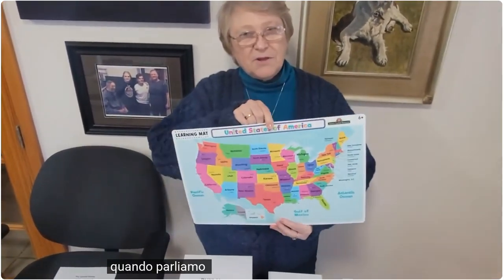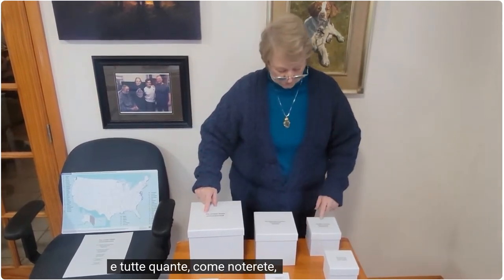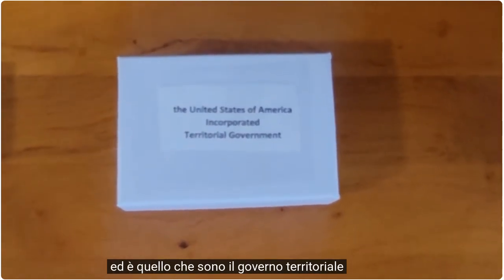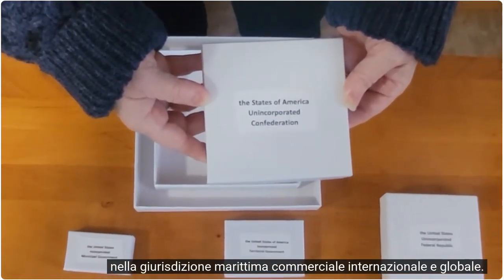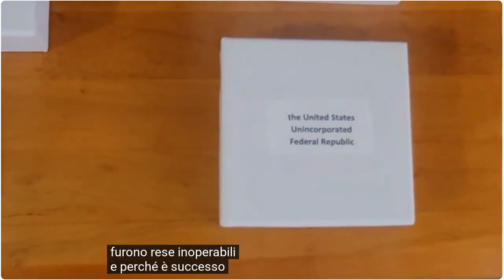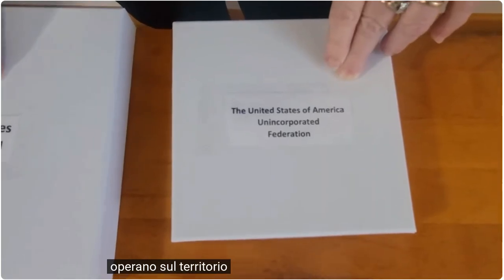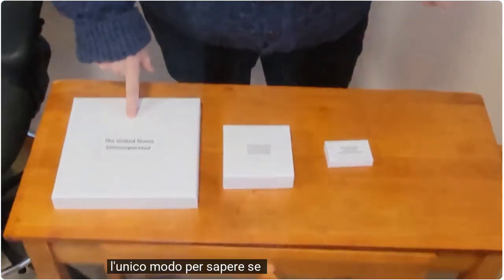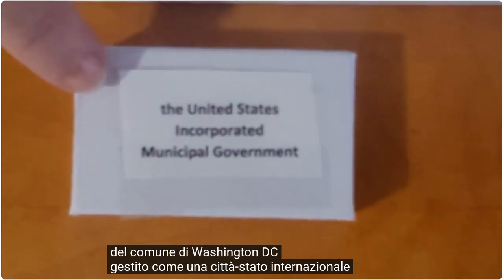Nidificazione delle strutture politiche Americani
Die Entstehung und aktuelle politische Strukturen der Vereinigten Staaten.
Wie sind die Rechtsebenen strukturiert und wie sind sie untereinander verbunden.